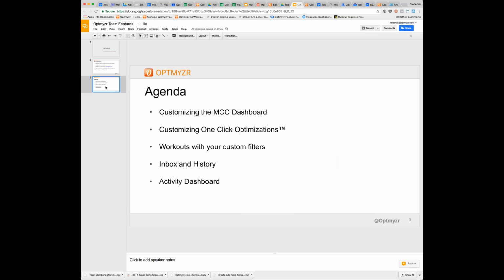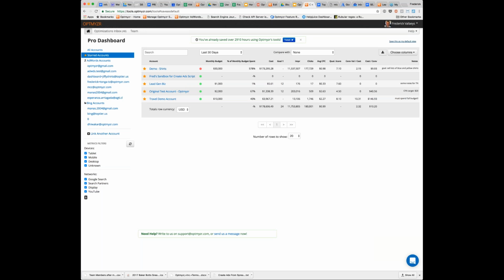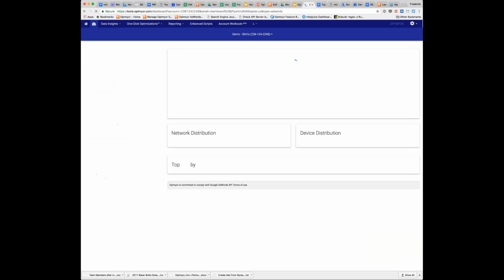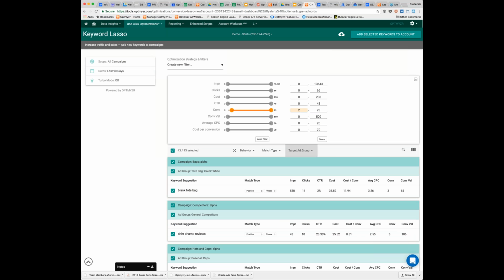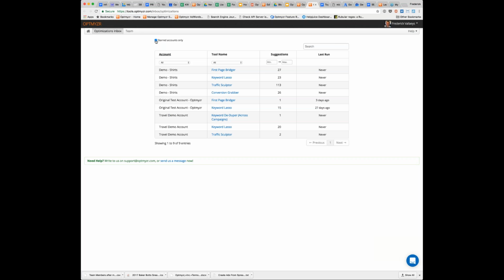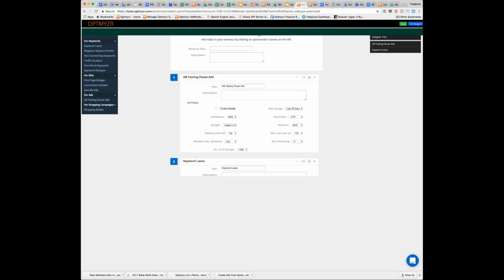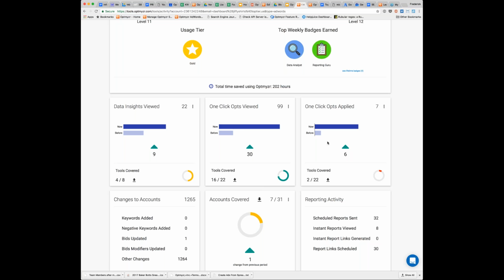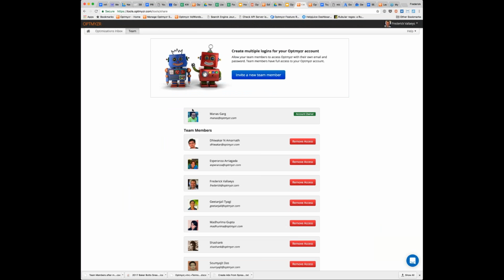Introduction to Optmyzr for Account Managers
Get an overview of the personalization features in Optmyzr that make it easier for PPC account managers to tweak the system to work the way they like.